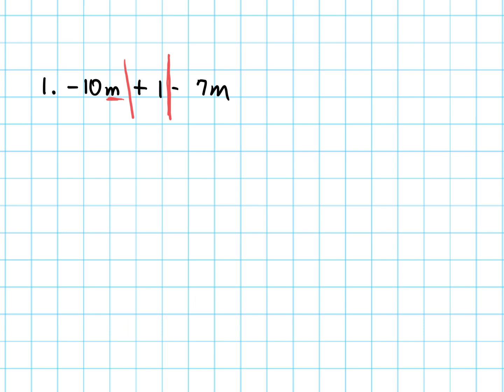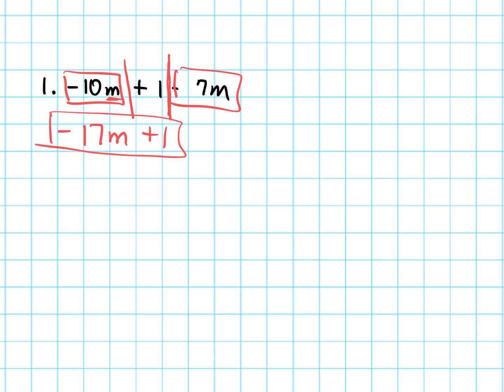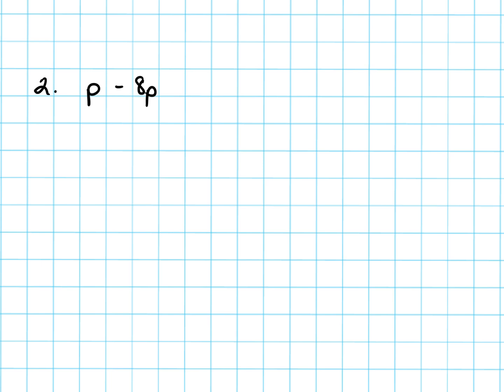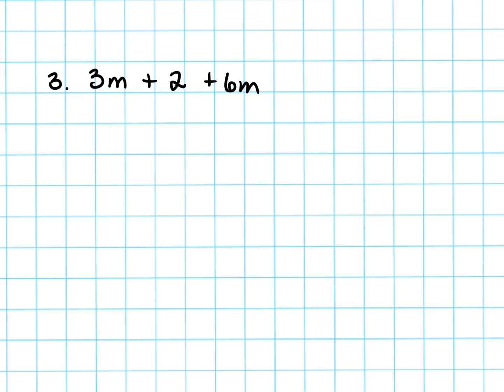Combining Like Terms